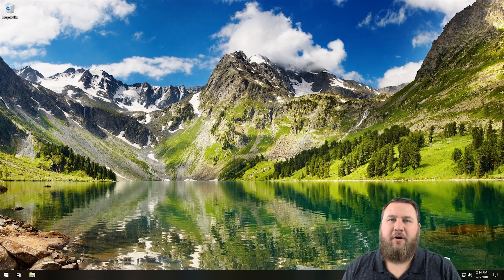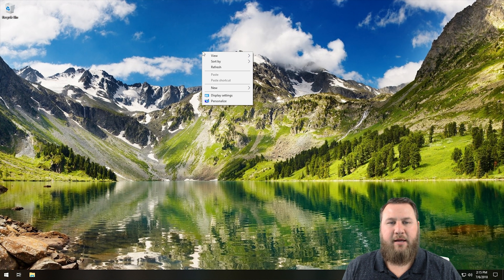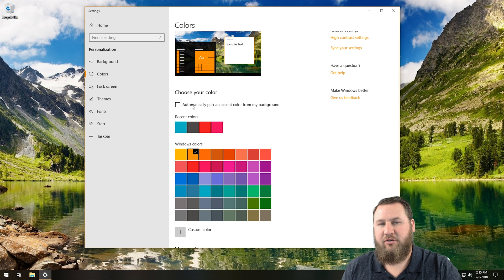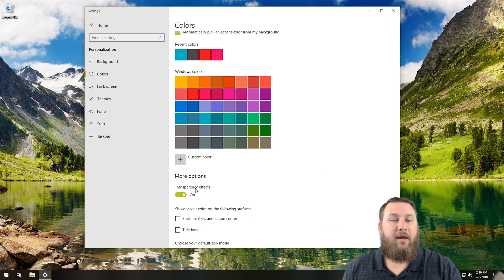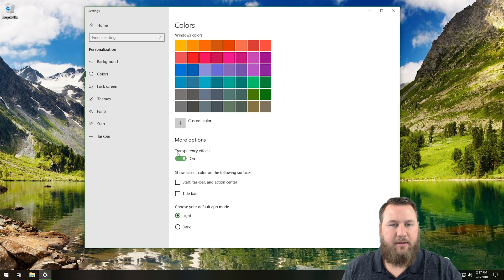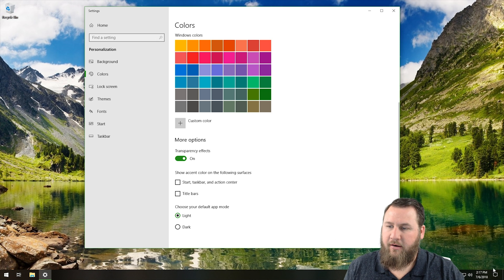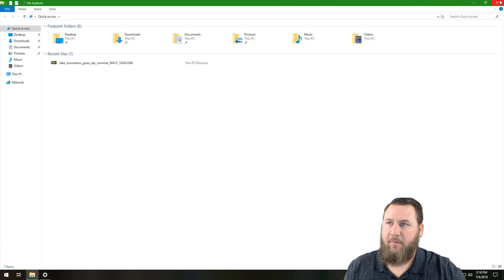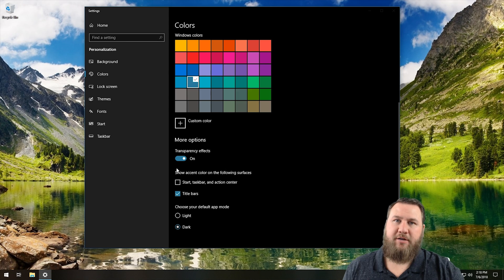How to Change and Customize Your Microsoft Windows Accent Color (color scheme)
In this video, we will show you how to set your color scheme and settings in Microsoft Windows. This is great for changing the color of your Start Menu, taskbar, and action center.